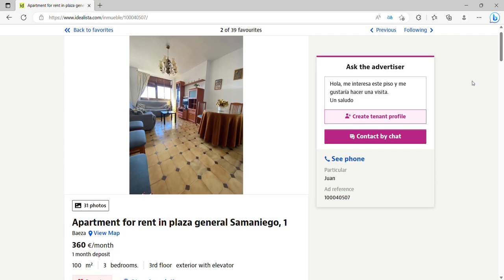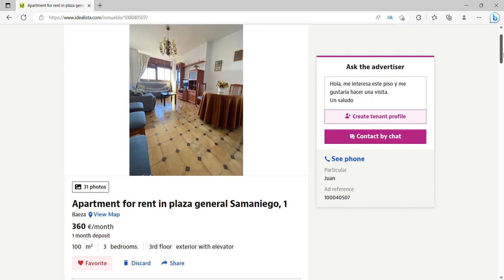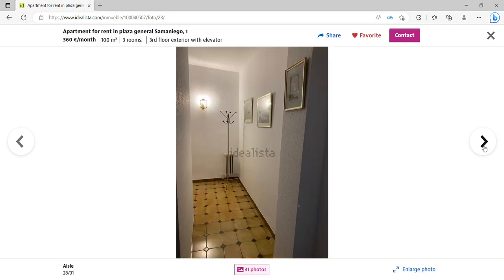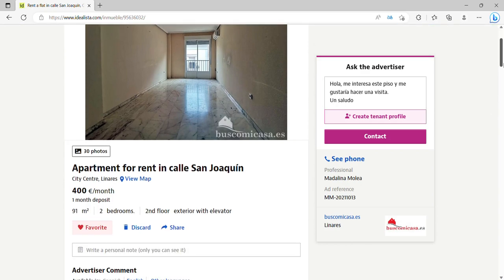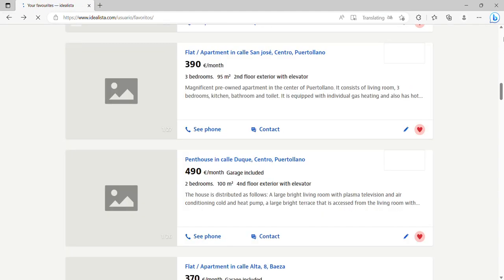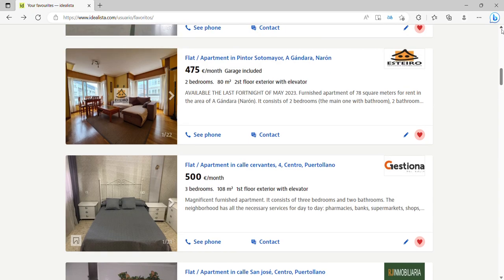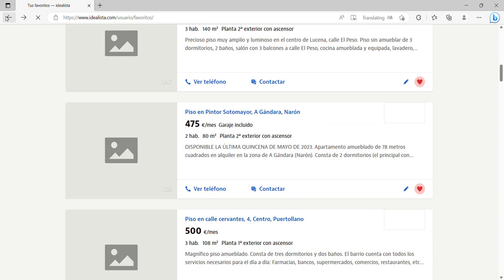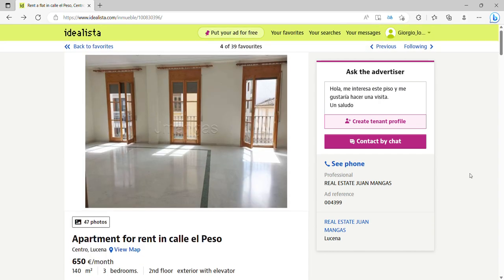Real Estate in Spain - The Five Cheapest Places to Rent.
I normally talk about buying property in Spain but in this video I talk about the five cheapest places to rent property in Spain